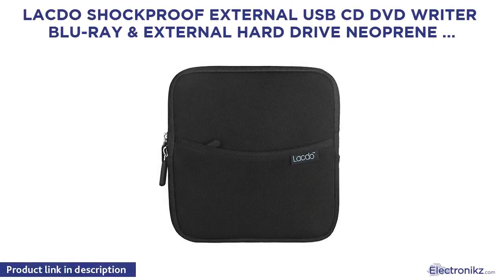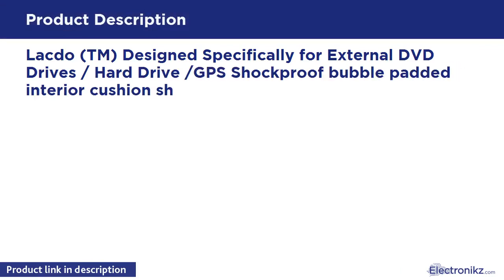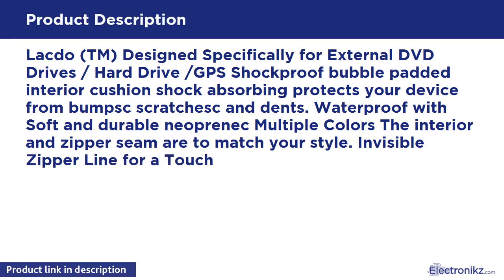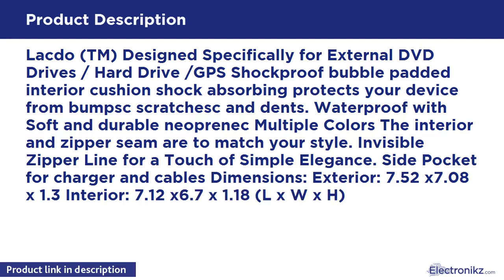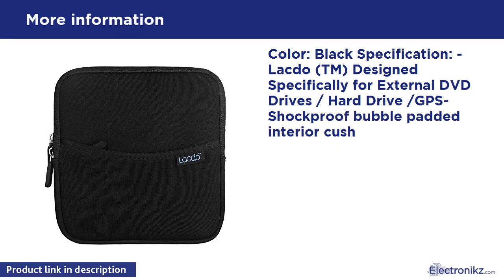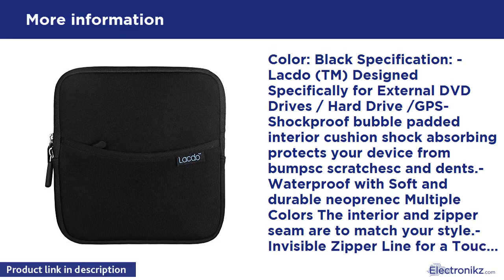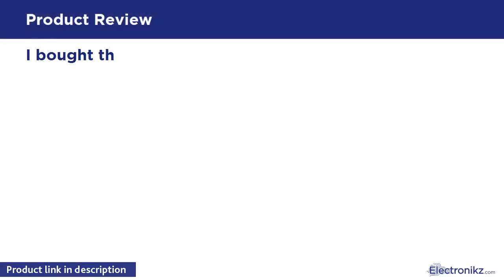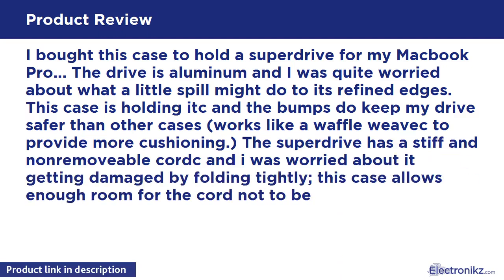Tech Product Review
Color: Black Specification: - Lacdo (TM) Designed Specifically for External DVD Drives / Hard Drive /GPS- Shockproof bubble padded interior cushion shock absorbing protects your device from bumpsc scratchesc and dents.- Waterproof with Soft and durable neoprenec Multiple Colors The interior and zipper seam are to match your style.- Invisible Zipper Line for a Touch of Simple Elegance. Side Pocket for charger and cables- Dimensions: Exterior: 7.52 x7.08 x 1.3 Interior: 7.12 x6.7 x 1.18 (L x W x H

Lacdo Shockproof External USB CD DVD Writer Blu-Ra